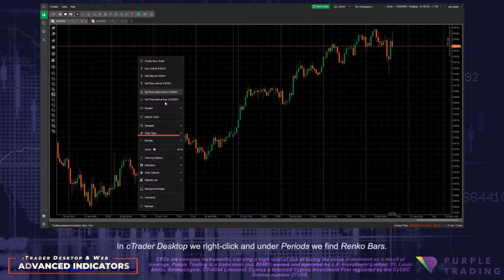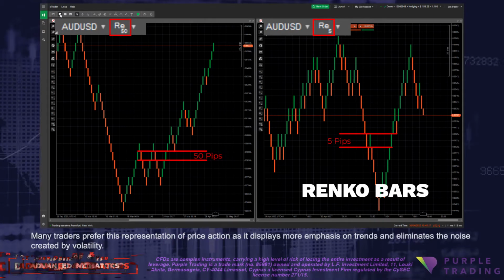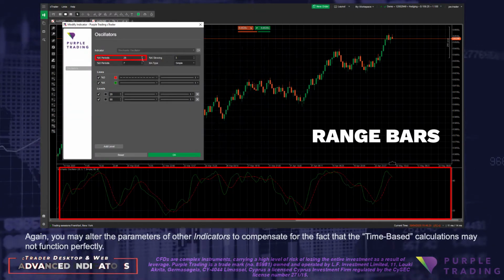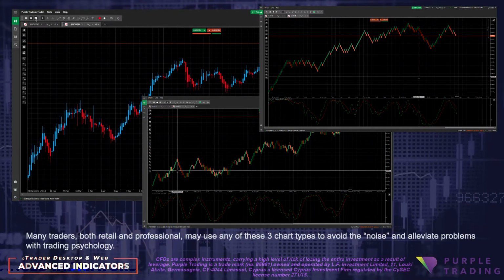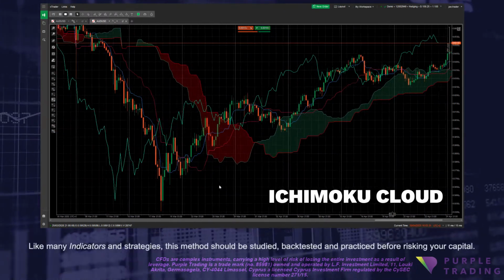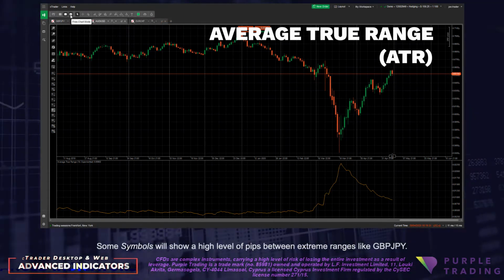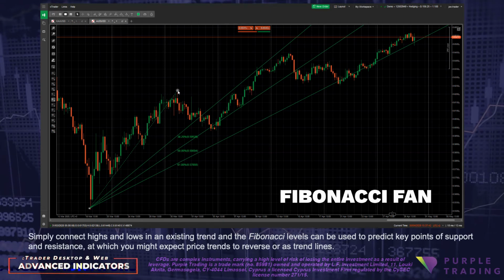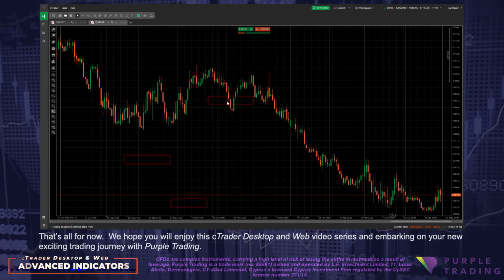cTrader Desktop & Web - Advanced Indicators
The basic equipment of the tools of the cTrader trading platform also includes many advanced indicators, oscillators, or bar configurations. Among the best known are, for example, Renko bars, Range bars, or Heikin Ashi, which you often have to proactively search, download, and install by yourself on competing platforms. This video will tell you more about the possibilities of advanced indicators.

START TRADING WITH PURPLE TRADING

🟣 Stock Indices, Forex, ETFs, Investment Strategies
🟣 MT4 + cTrader trading platform
🟣 Support tools completely free of charge
🟣 Accounts in CZK, EUR, GBP, USD, PLN
🟣 Regular webinars, articles, analyzes

Nothing in this notice contains an investment recommendation or incentive to buy and sell any financial instrument. All information provided is collected from reputable sources and any information containing past performance information is not a guarantee or reliable indicator of future performance. We do not accept any liability for any losses resulting from any investment made on the basis of the information provided in this communication. This communication may not be reproduced or further distributed without our prior written consent.